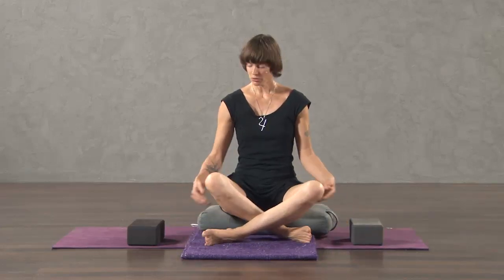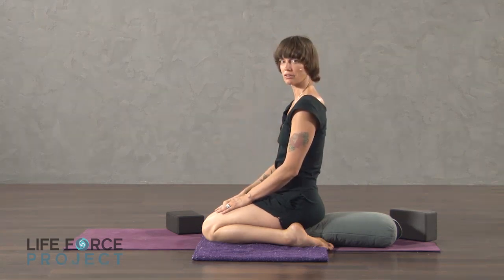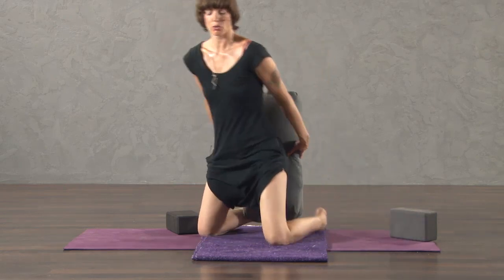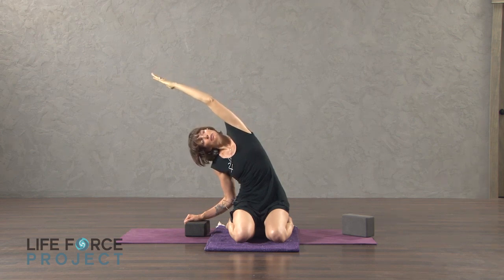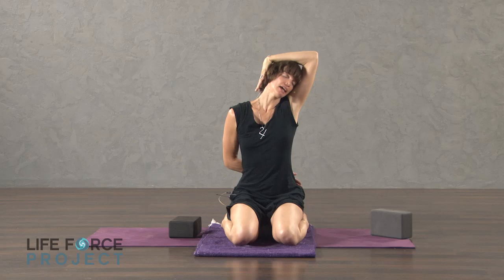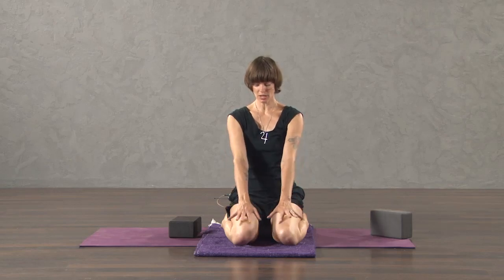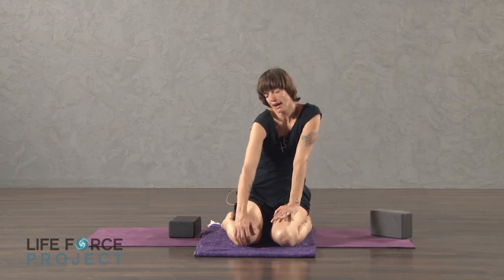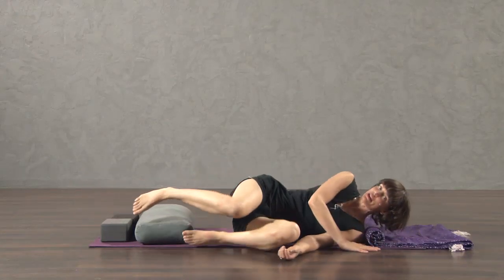Neck and Shoulder Relief - FREE YOGA CLASS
This short free hatha yoga class, led by Life Force Project instructor Sibyl Buck is appropriate for anyone who wants more comfort and ease in the neck and shoulders, and is useful for those who are not sure how to have neutral posture with the head directly above the spine. Neck and Shoulder Relief is an easy and quick sequence to balance the posture, relieve tension, and build strength in the neck and shoulders, focusing on easy stretches for the muscles that hold the head up; an appropriate regime for daily relief. These techniques are derived from the Yoga Therapy program at Loyola Marymount University, where Sibyl studied for one year.The sequence ends with self-led savasana.